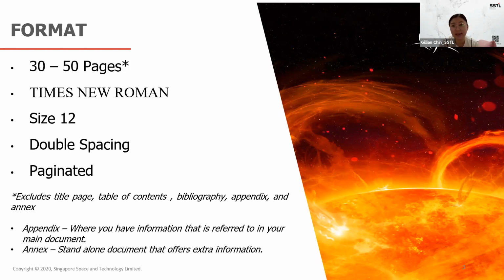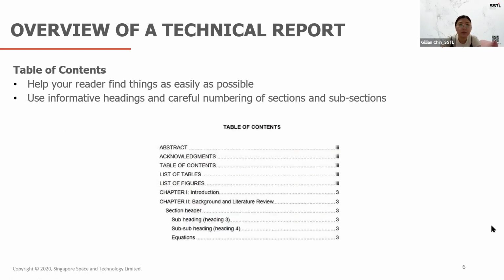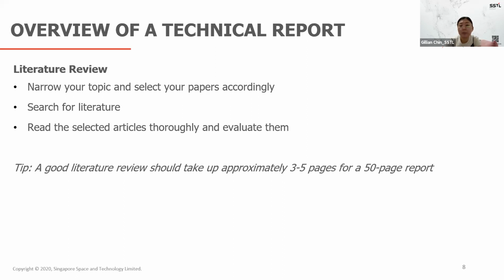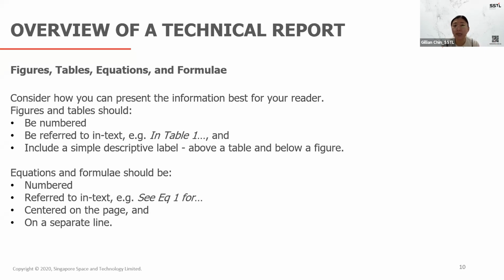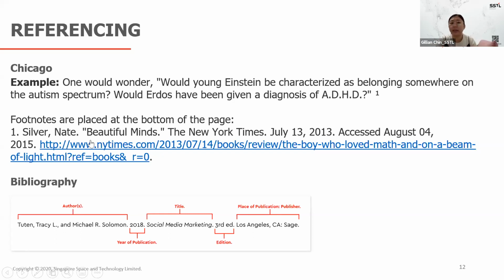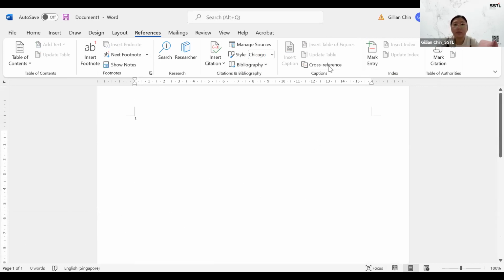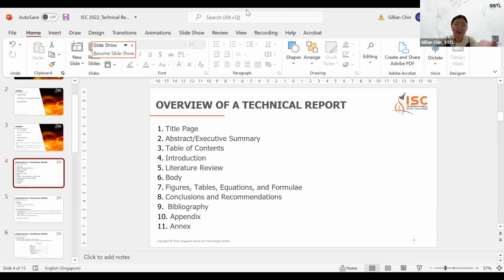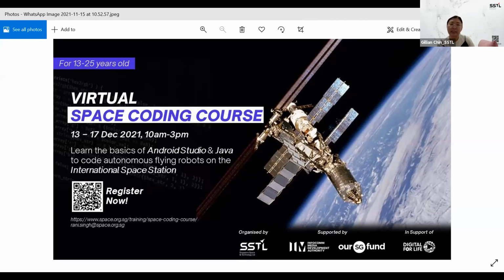ISC 2022: Technical Report Writing 101